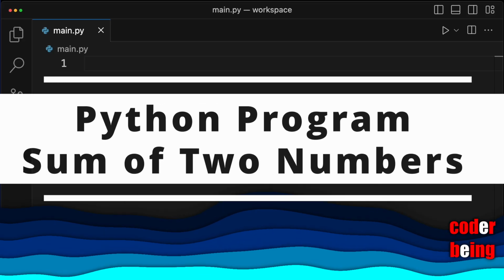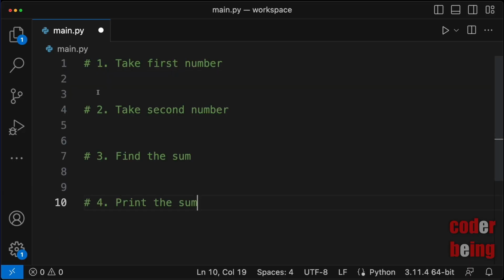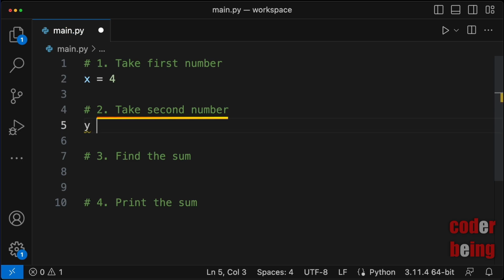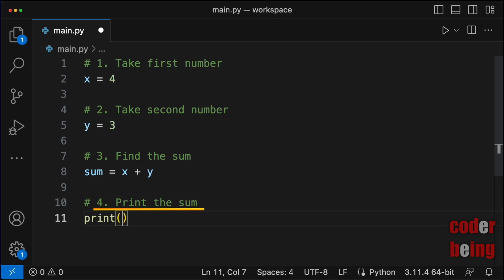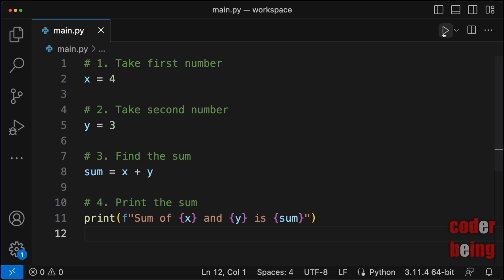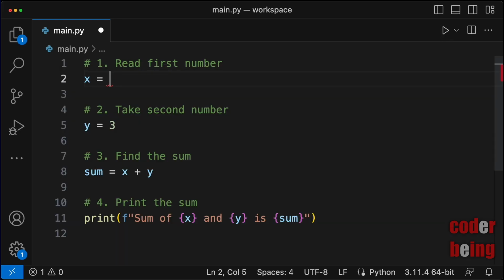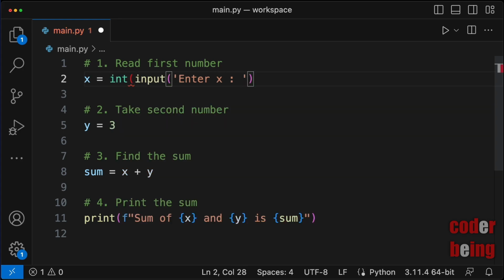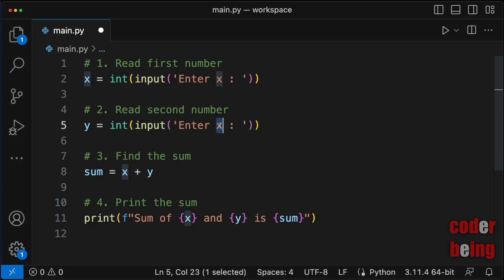Python Program - Sum of Two Numbers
We shall write a Python program to find the sum of two numbers. First we shall hard code the numbers, but then we will see how to read them from user via console input.